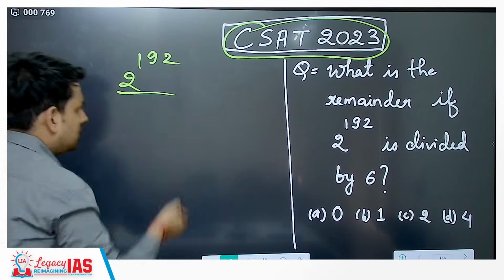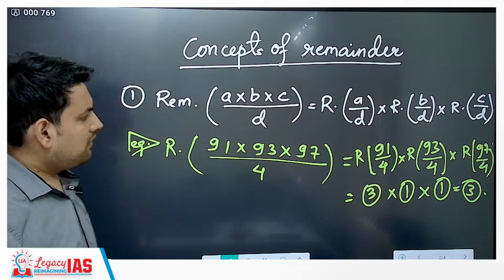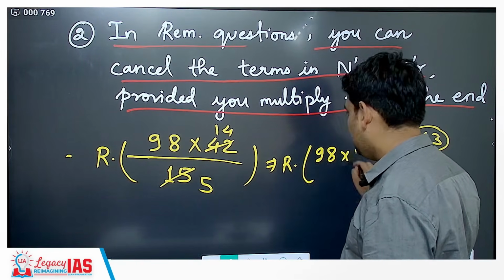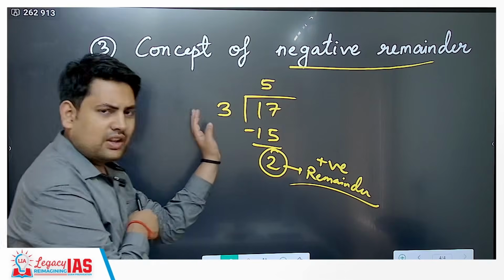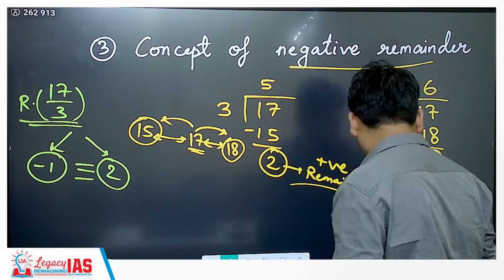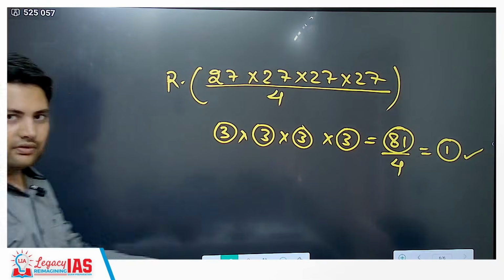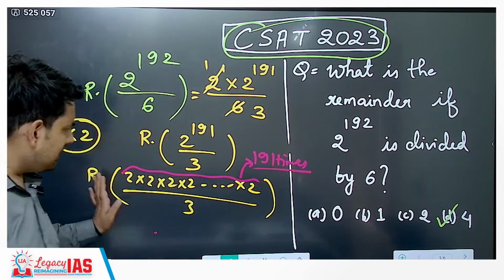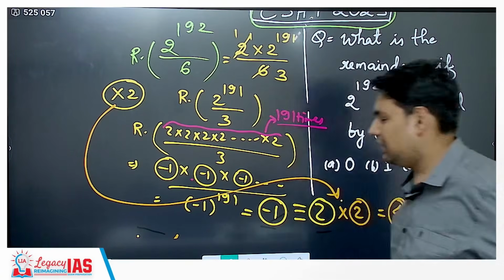CSAT Series: Remainder in Case of Higher Powers l UPSC Prelims 2026 Preparation l Legacy IAS Academy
Struggling with remainder-based questions in CSAT? In this power-packed series, Legacy IAS Academy brings you easy and smart techniques to solve "Remainder in Case of Higher Powers" — a common and tricky topic in the Quantitative Aptitude section of CSAT for UPSC Prelims 2026.